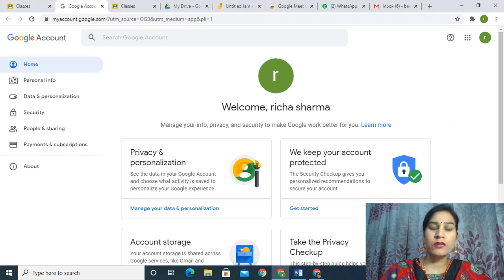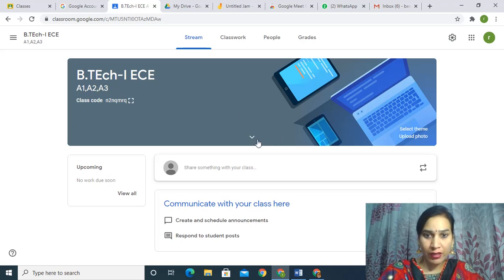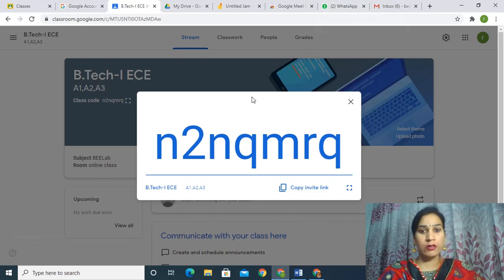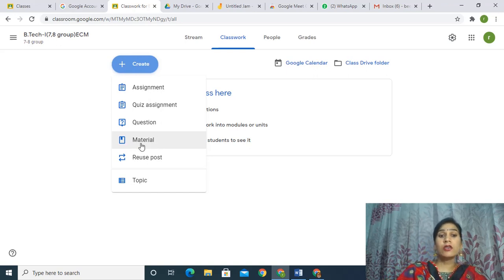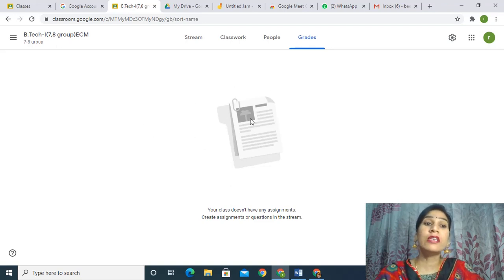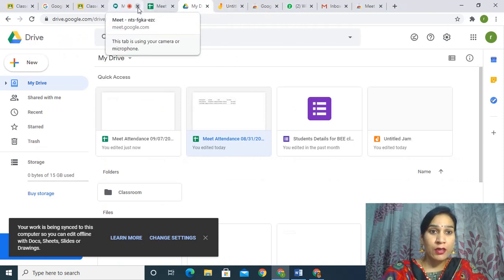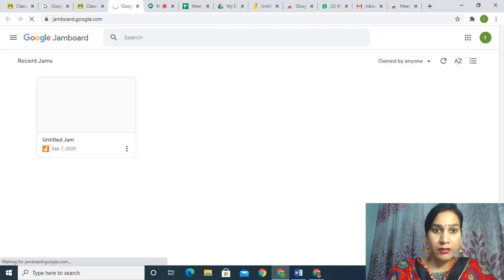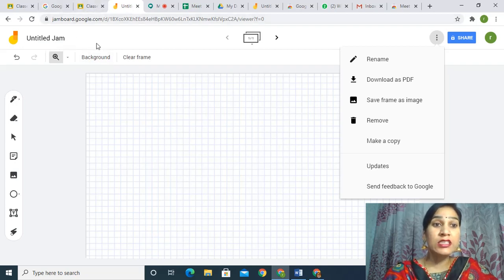How to use Google Classroom, meet attendance, Jam-board,Nod reaction for google meet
This video explains How to create and  use Google Classroom, how attendance can be recorded on google meet. How Jam-board is used for writing, how Nod reaction for google meet are used. This video helps teachers to  make lectures easy.